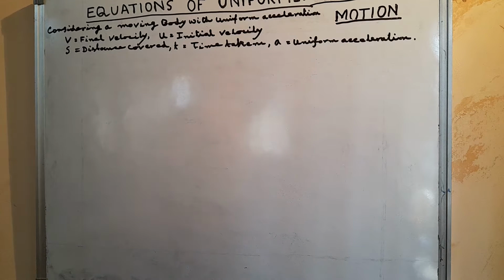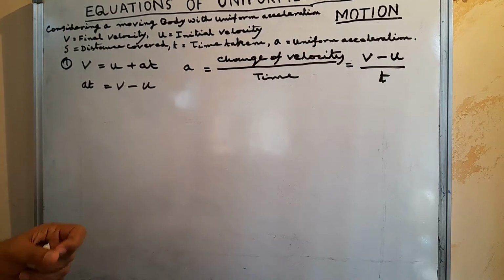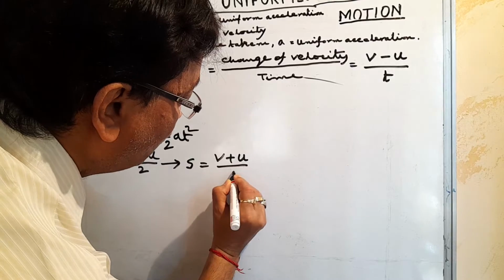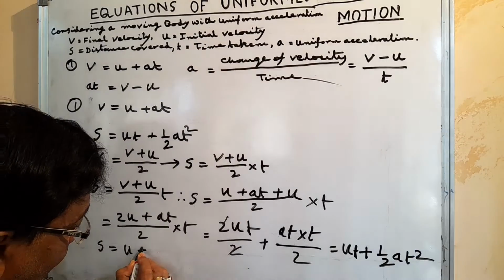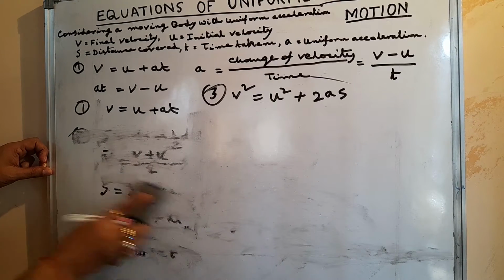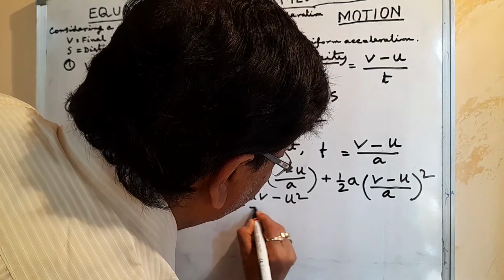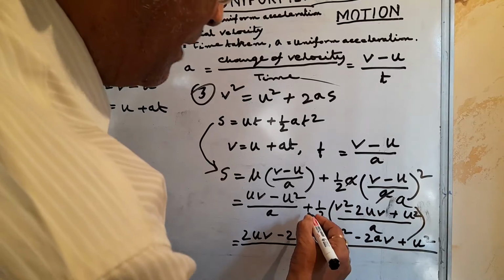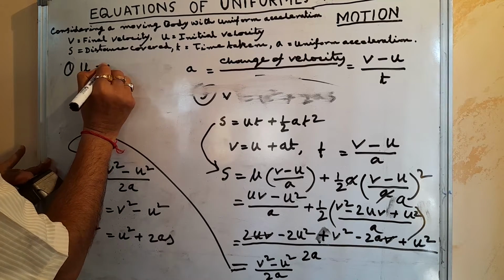DERIVATION OF EQUATIONS OF MOTION OF AN UNIFORMLY ACCELERATED BODY FOR CLASS VIII TO X IN PHYSICS.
SUBJECT PHYSICS.

TOPIC EQUATIONS OF UNIFORMLY ACCELERATED MOTION.

TEACHER DR. AMAR CHANDRA DAS GHOSH.

DERIVATION OF EQUATIONS OF MOTION BY THE APPLICATION OF ACCELERATION EQUATIONS AND OTHER EQUATION OF MOTION.